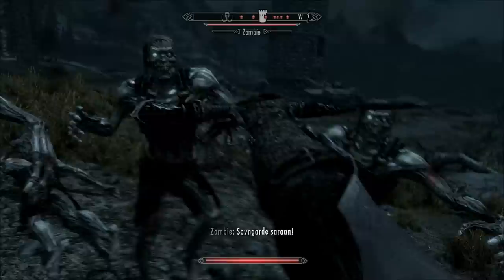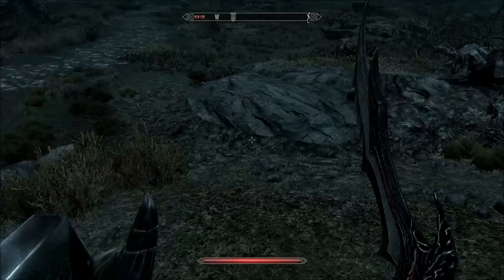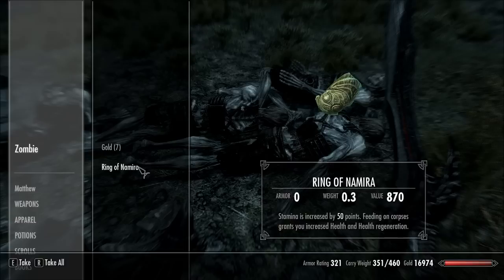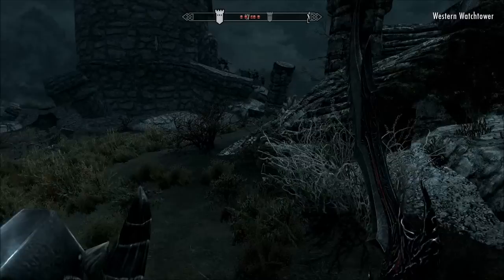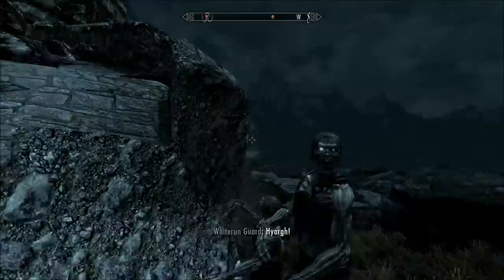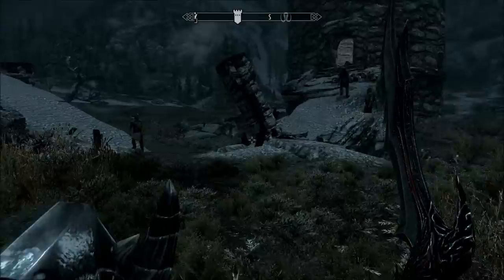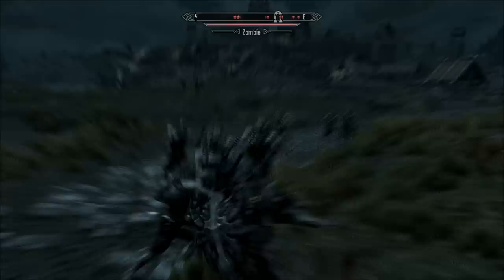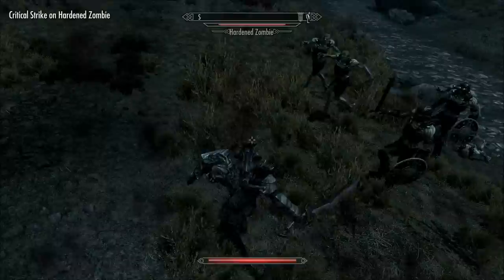Skyrim Mods #1 - Zombie Apocalypse (HD)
This is the first of possibly many small mod reviews for Skyrim and other games.